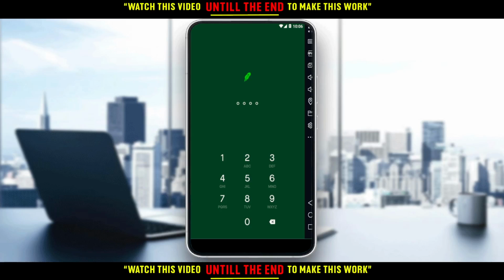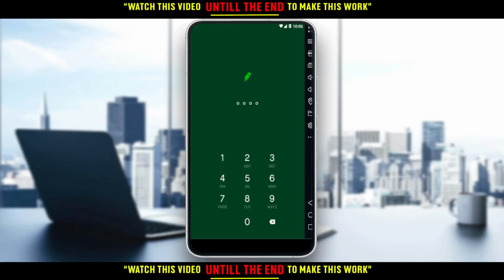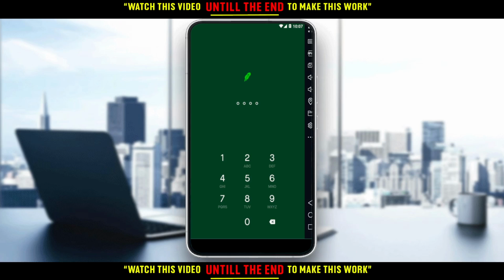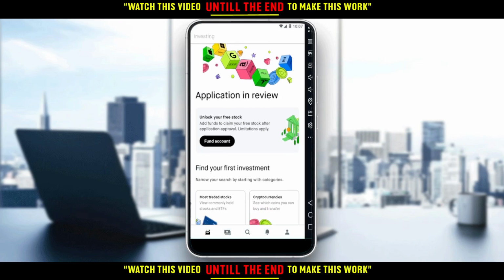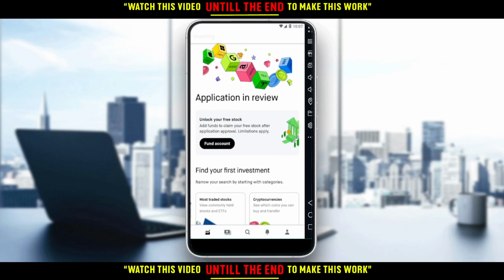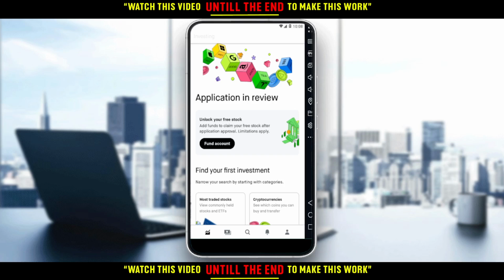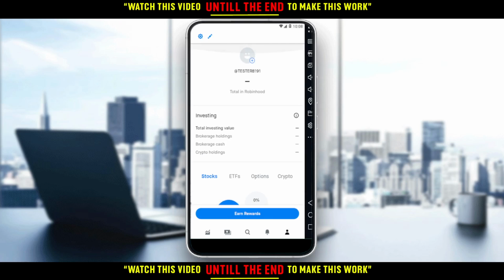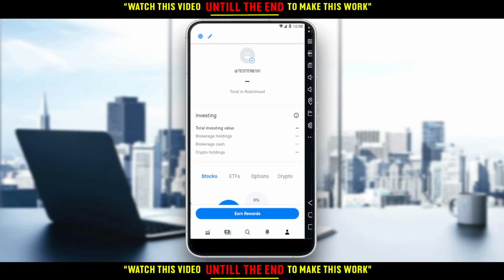How To Add Funds In Robinhood Tutorial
Today I show how to add funds in robinhood tutorial,robinhood app tutorial,add funds in robinhood,add money to robinhood